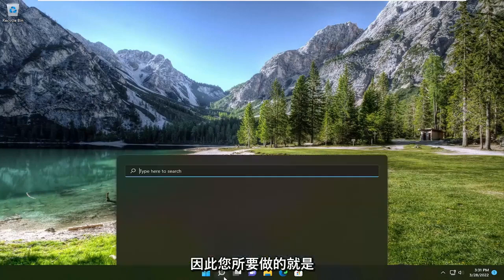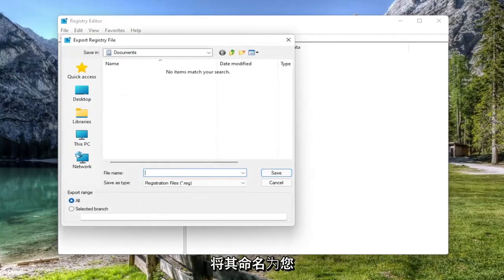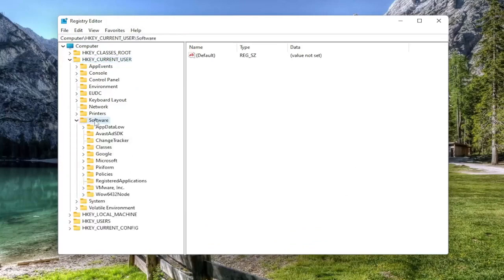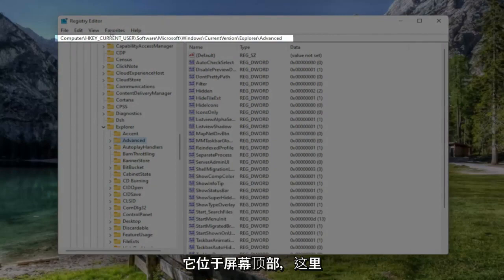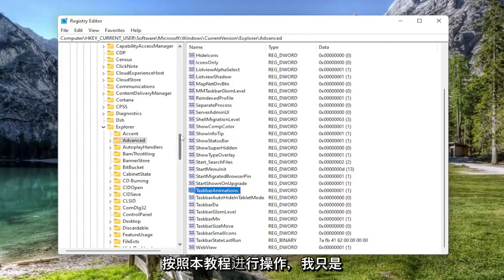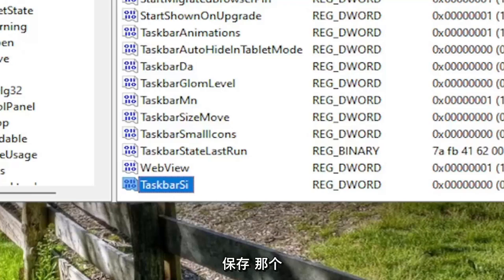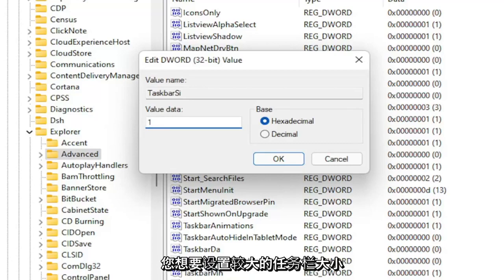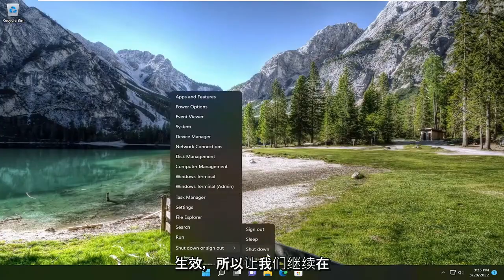Windows11任务栏大小修改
如何在 Windows 11 上更改任务栏大小 [教程]

Windows 11 中最大的变化之一是任务栏。你会注意到你的任务栏图标现在居中并且没有“小图标”或“标签”选项来缩小它们。不过不要害怕——今天我们将向您展示如何使用方便的注册表 hack 使 Windows 11 中的任务栏图标变大或变小。

任务栏太大还是太小？这是更改 Windows 11 任务栏图标大小的方法

首先，您应该知道 Windows 11 任务栏图标有三种尺寸：小、中或大。中号是默认大小，因此无论任务栏太大还是太小，您都有调整的空间。

更改 Windows 11 任务栏大小的最简单方法是使用注册表编辑。您可以在此处了解有关使用注册表的更多信息，但只要您仔细遵循并事先备份注册表，它应该是简单且安全的。

本教程中解决的问题：
更改任务栏大小 Windows 11
Windows 11如何更改任务栏大小
更改 Windows 11 中的任务栏大小
如何更改 Windows 11 上的任务栏大小

默认情况下，Windows 11 的任务栏大小合适，但如果您希望它更大一点以便更好地看到图标怎么办？相反，如果您希望它更小一点，以便一次可以在屏幕上显示更多内容怎么办？

好消息是，使用简单的注册表调整，您可以将 Windows 11 中的任务栏设置为三种大小之一：小、中或大，中等大小与默认大小相同。大小将影响栏本身和其中的任何图标，包括开始、搜索和任务视图按钮。